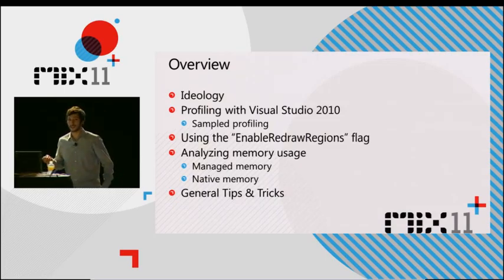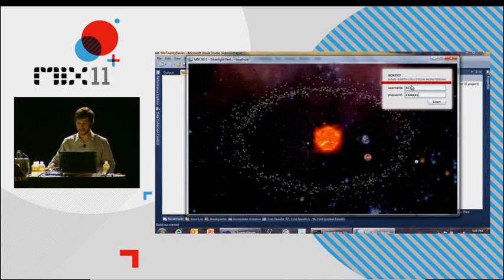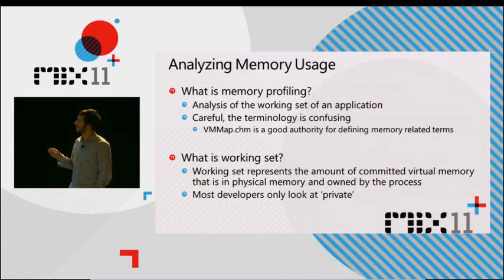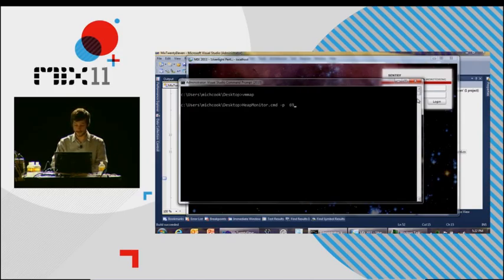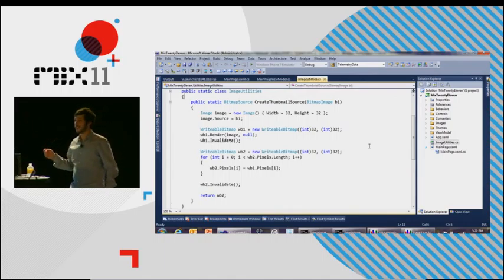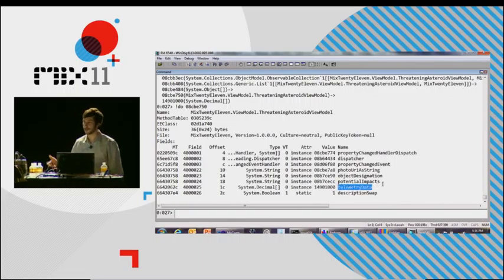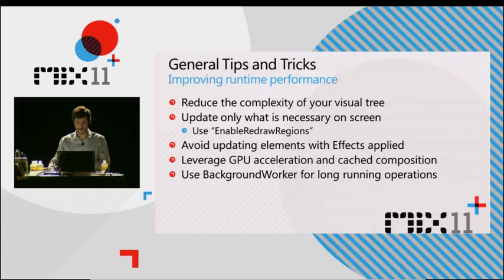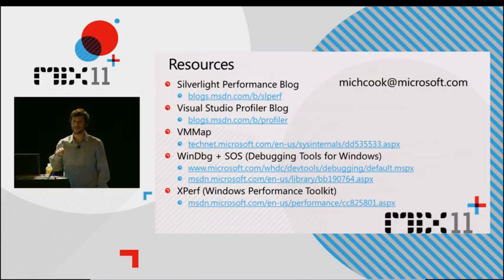MIX11 Tips for Improving Performance in Applications Built with Silverlight